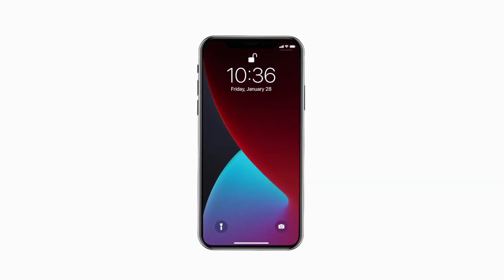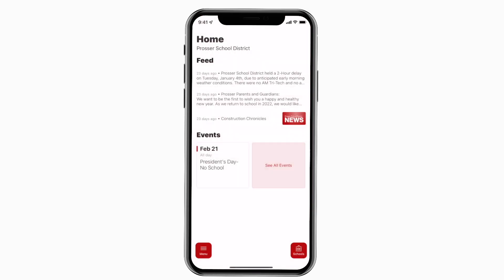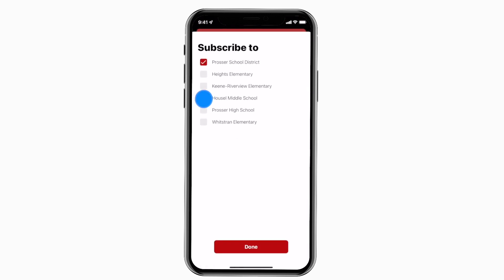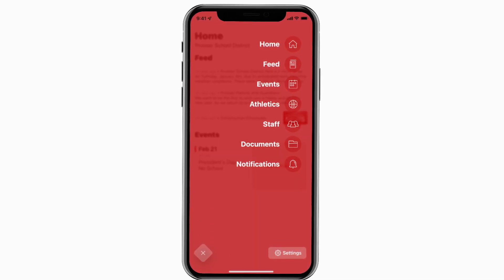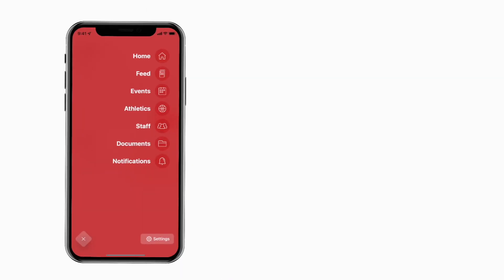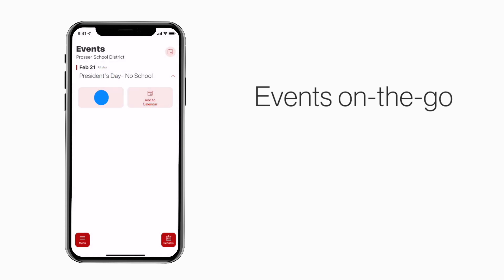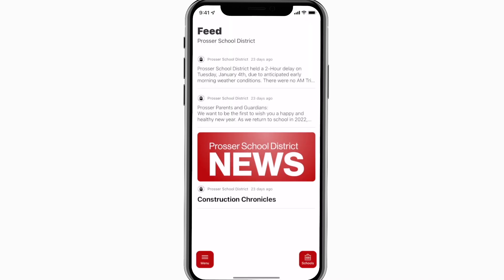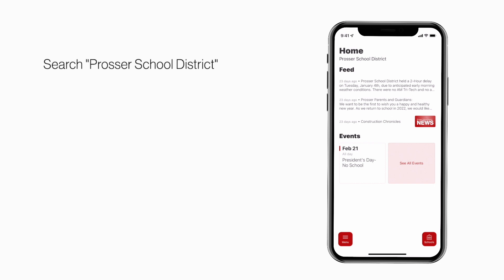Prosser School District Apptegy App